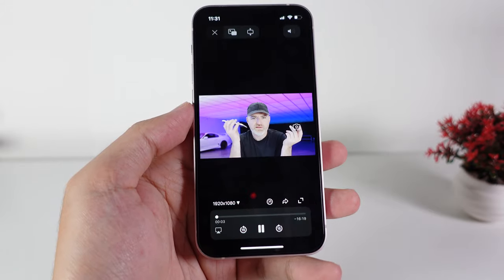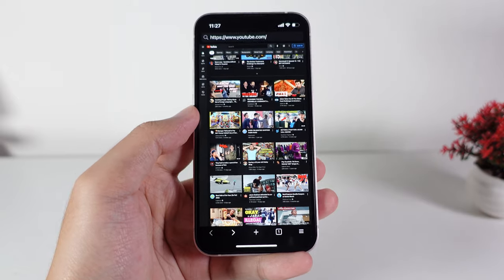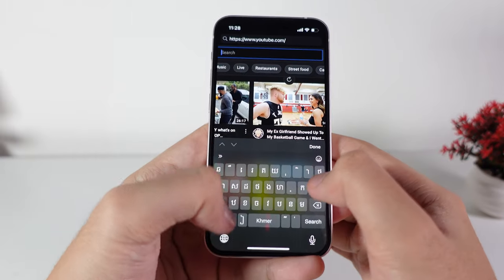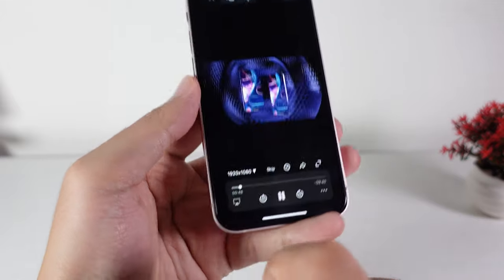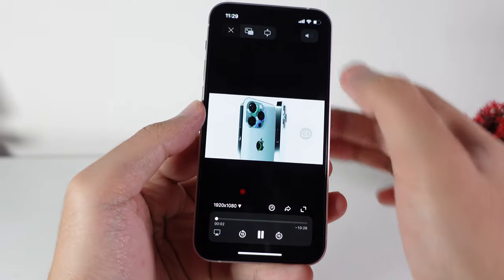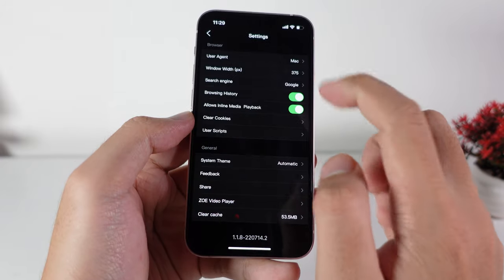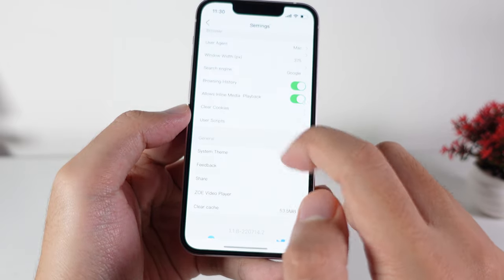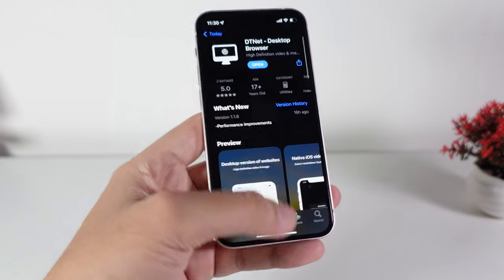Fix "Music content cannot be played in PiP" - Watch Youtube video in PiP iOS Devices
Youtube recently anouce pip for ios devices
but there is a problem where most user receive this message "music content cannot be played in pip" and only people in US could watch using pip for iPhone. So i hope this solution could help